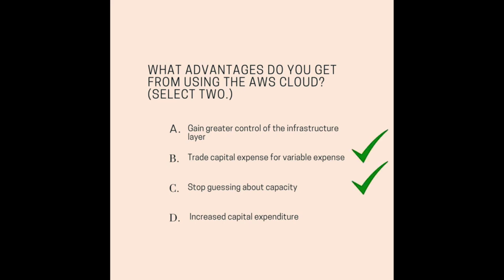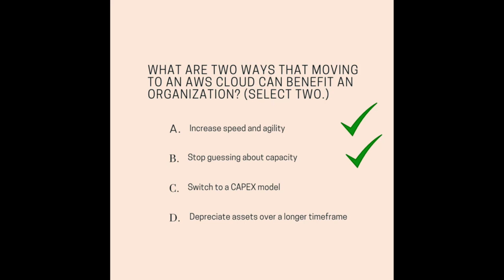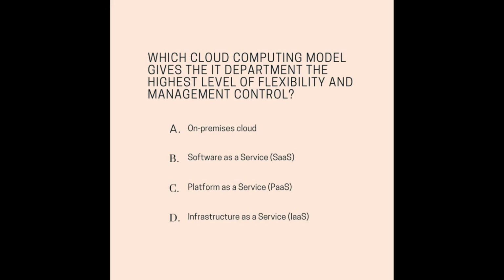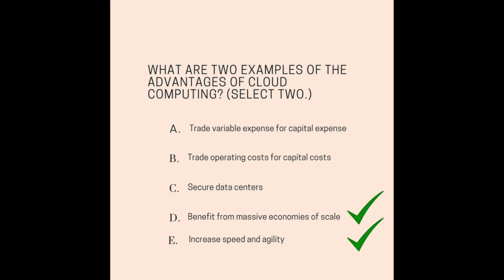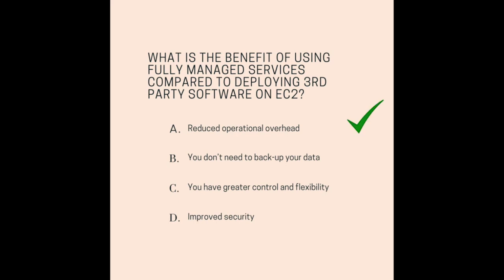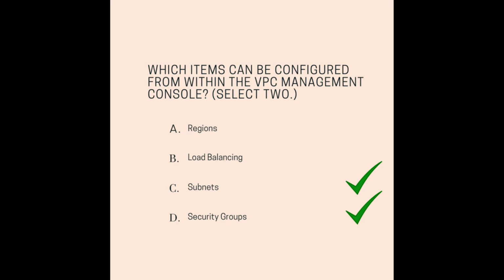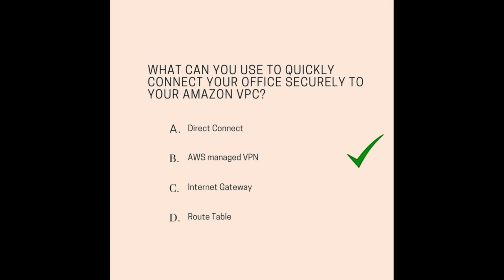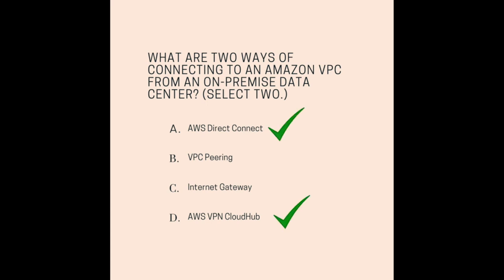AWS Certified Cloud Practitioner Exam Questions and Answers